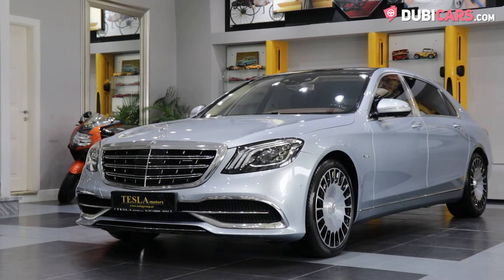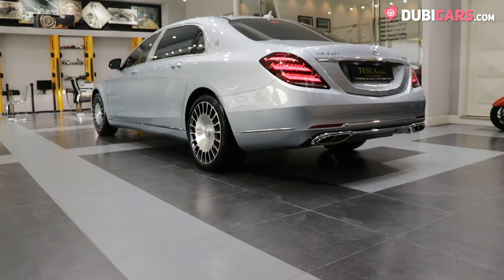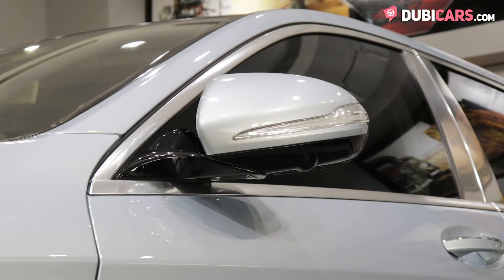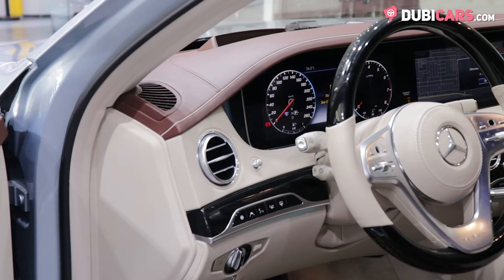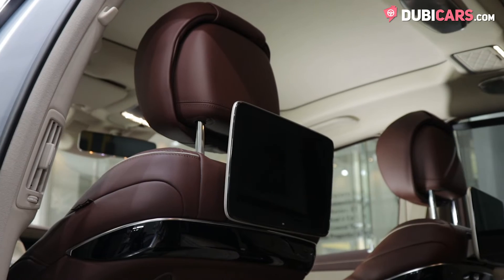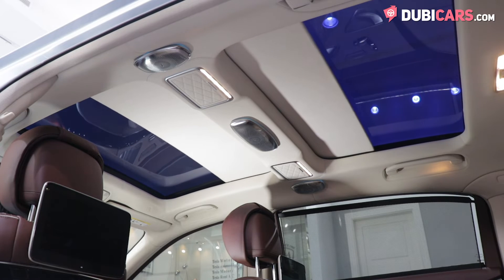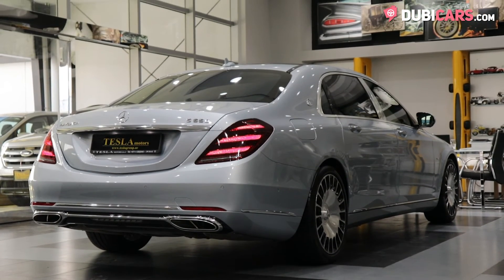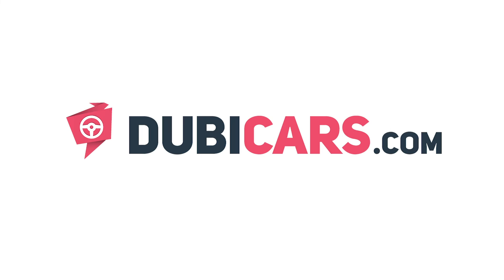2018 Mercedes-Benz S 650 MAYBACH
- 30 days listing on Dubicars
- 7 days featured and

- 60 days listing on Dubicars
- 14 days featured

"Looking to sell your car? For just AED 99 you can place your car right now on dubicars.com!

Or check out the guide!